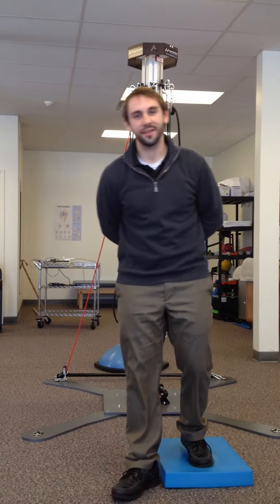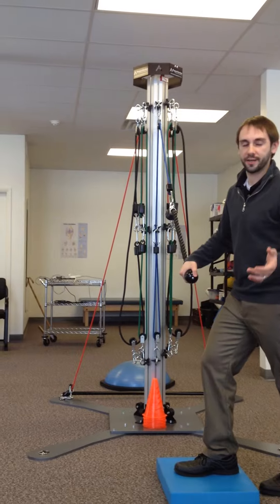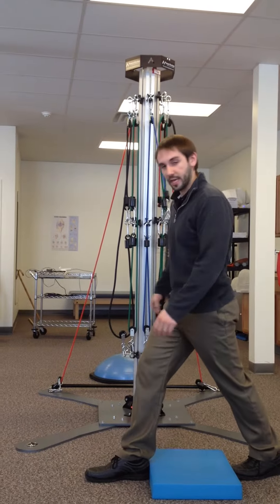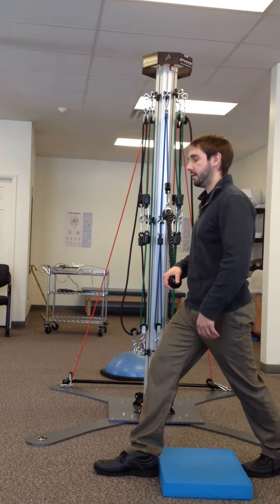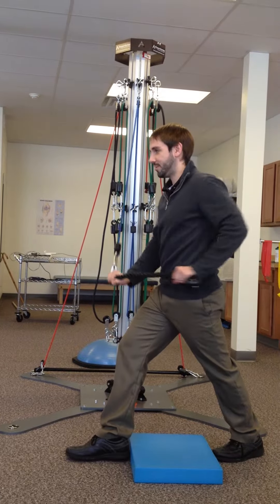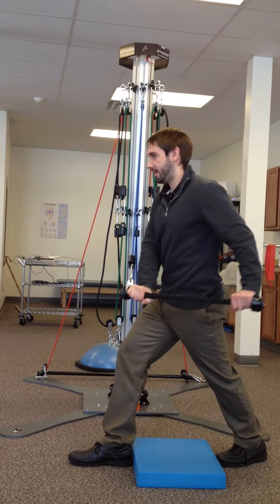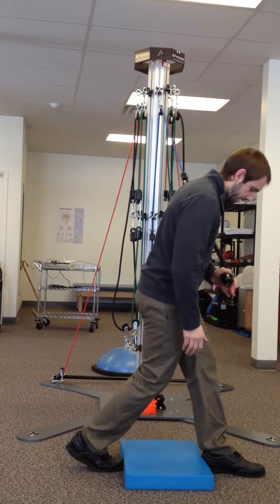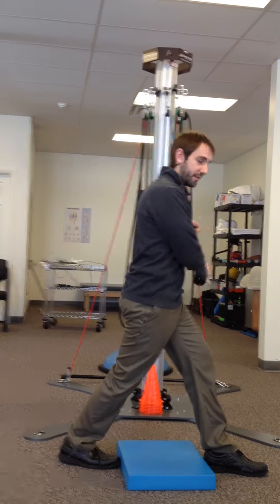Core Stability/Power Vertex #2: Chop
Andrew Gaetano, PT, DPT, OCS, CSCS demonstrates the chop- a core stabilization exercise at Capital Area PT.